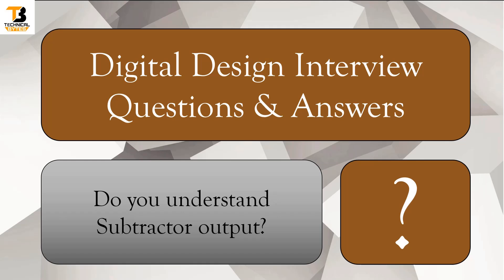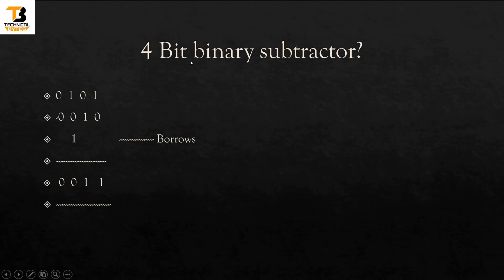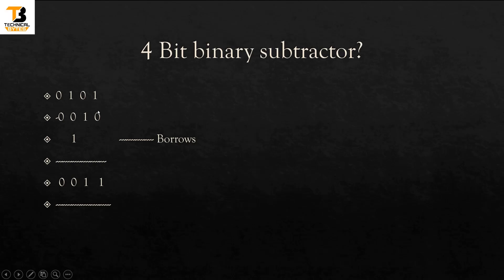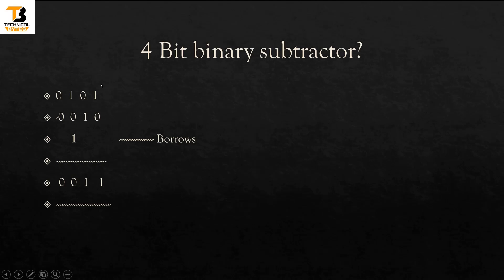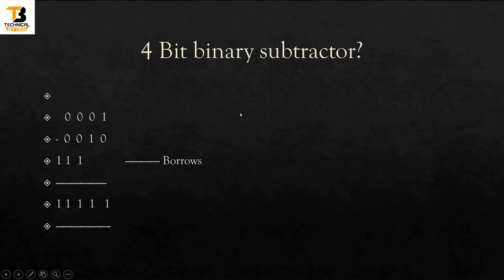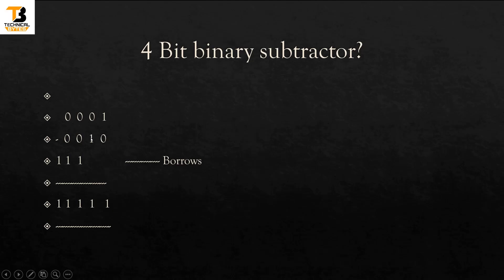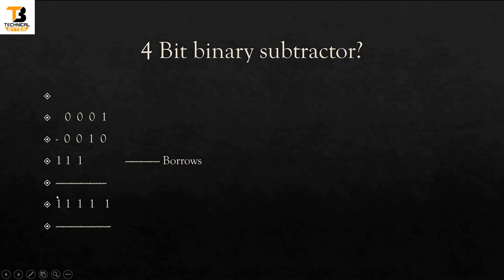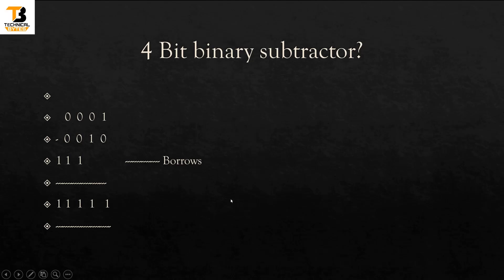Do you really understand a Subtractor output ?????